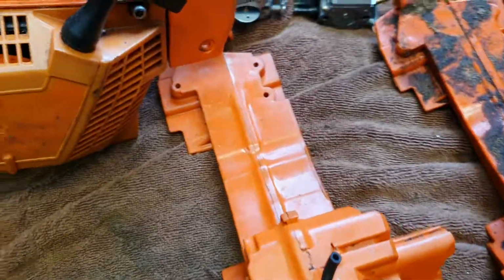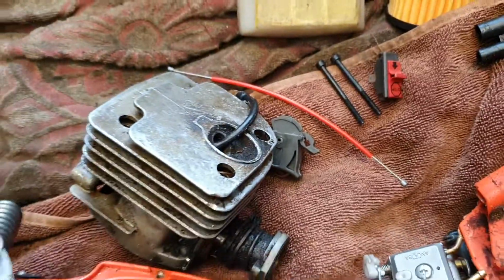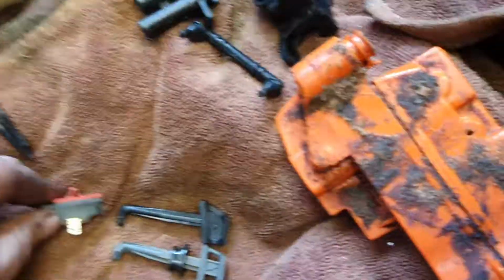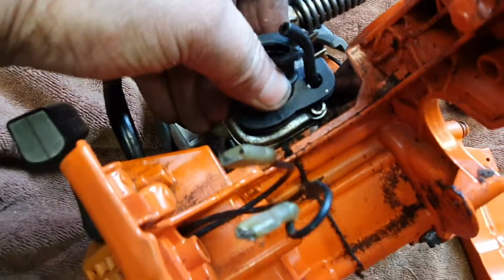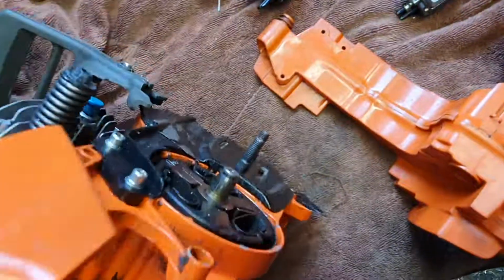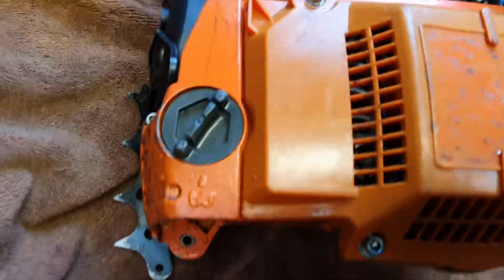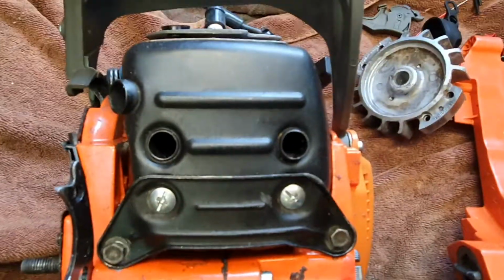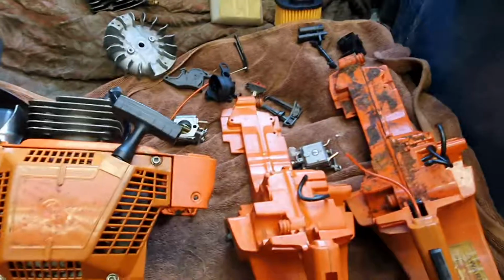Husqvarna 372 chainsaw rebuild.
Dismantling the 372 chainsaw to find the problem as to why it wont start, replacing parts and a little cleaning.